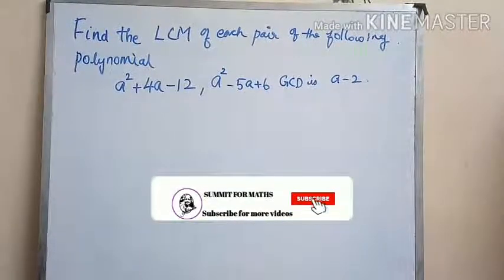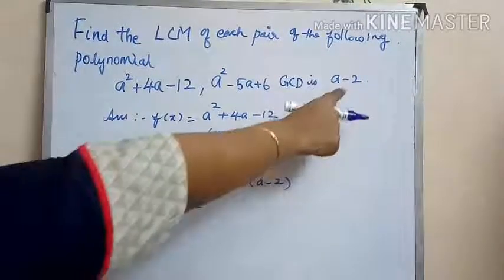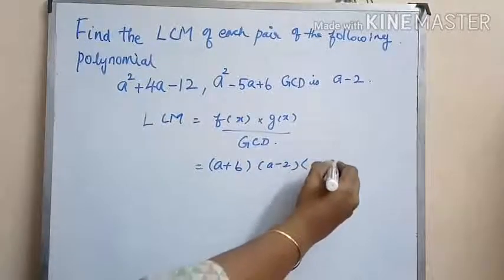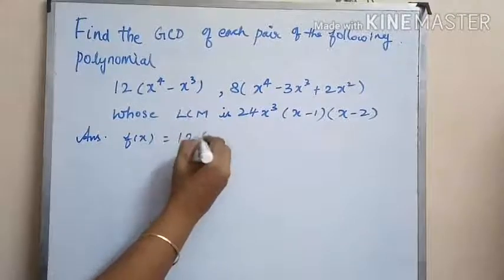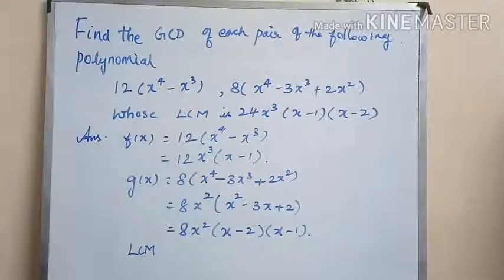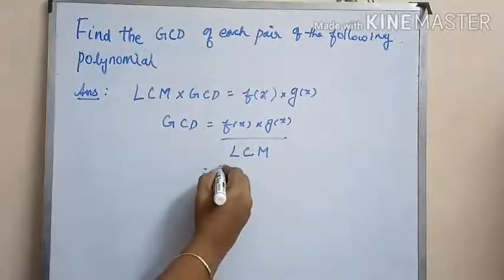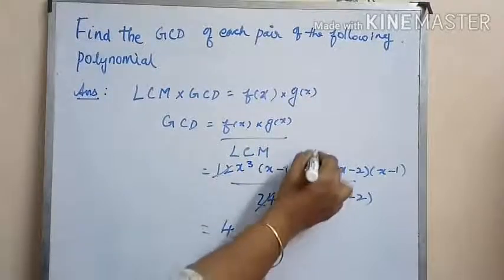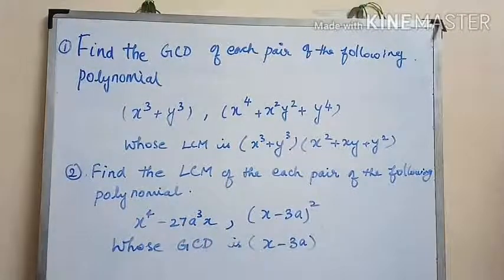ALGEBRA || Finding LCM & GCD of the gven pair of polynomials || 10th Maths|| Ex 3.3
Find the LCM of each pair of the following polynomials whose GCD is given
Find the GCD of each pair of the following polynomials whose LCM is given
Ex 3.3 Sum no .2 (i) & 3 (i)
Finding LCM of the given polynomials ] [finding GCD of the given polynomials ]

PLAYLIST 10TH  MATHS